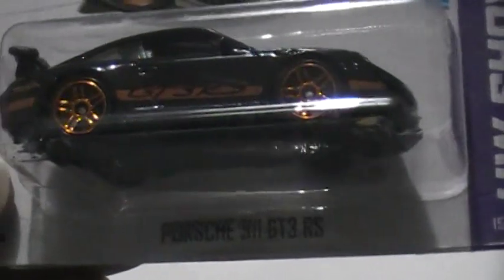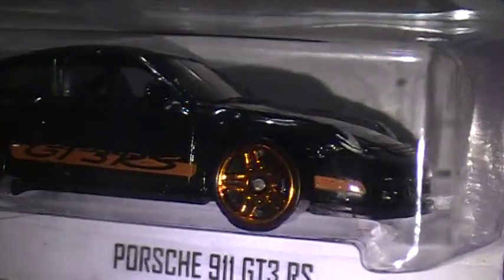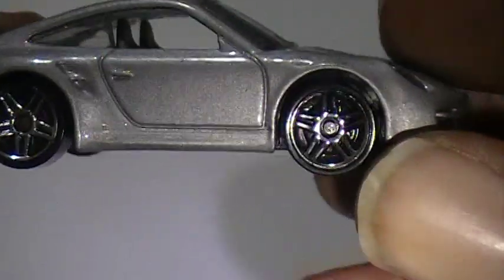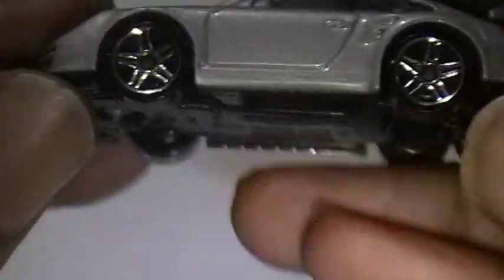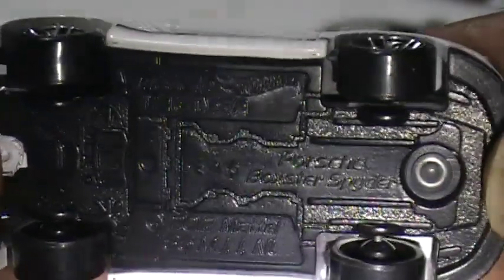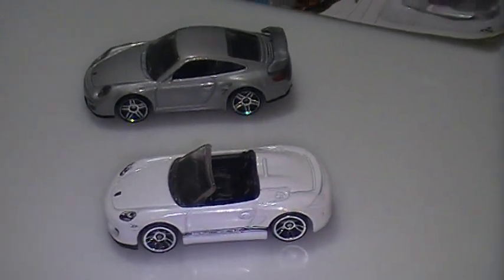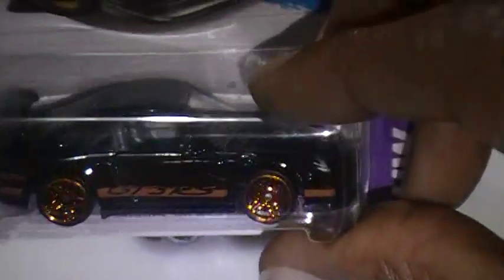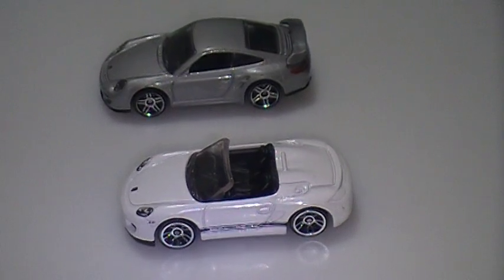Hot Wheels Collection Haul - Mail Order Porsche Finds 2/1/19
I had some Porsche Hot Wheels come in the mail today.